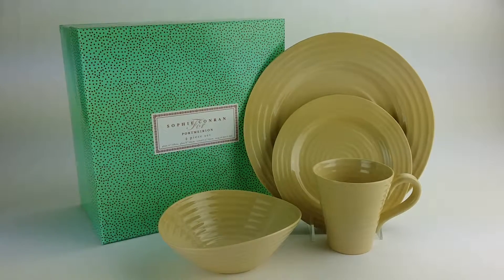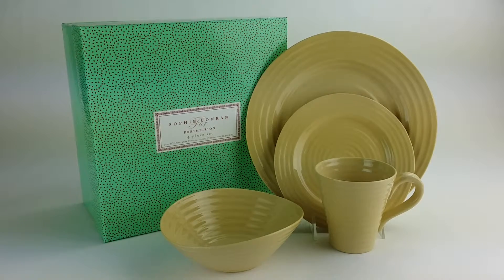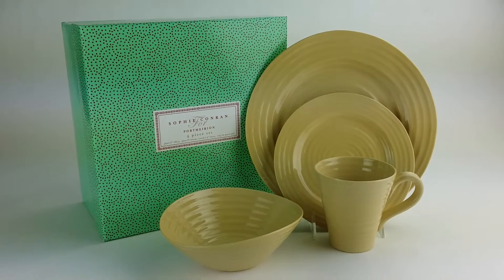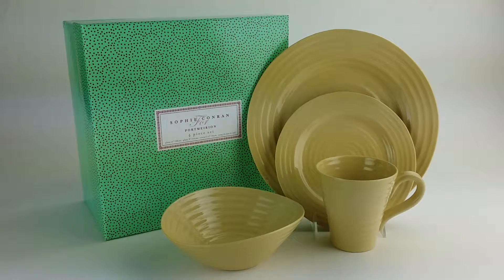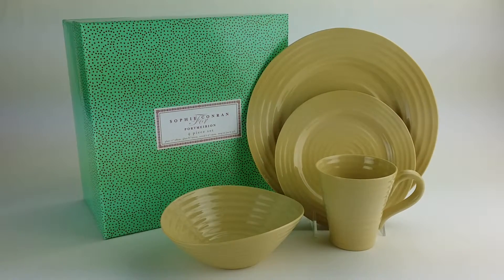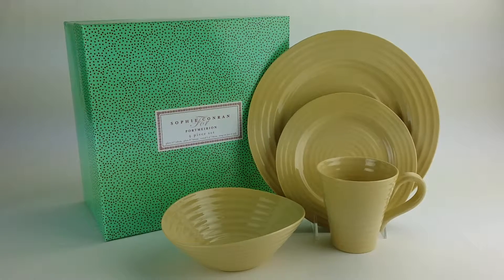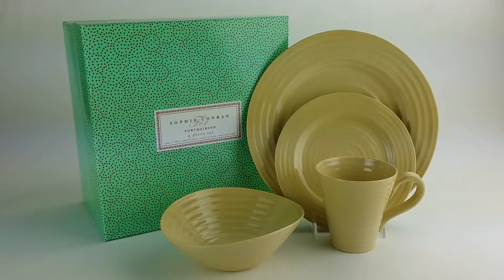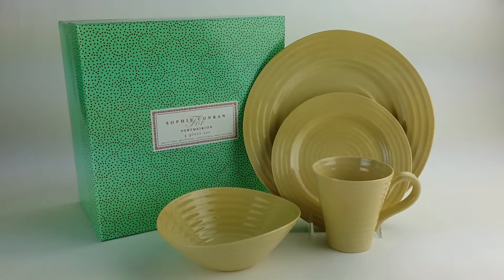Portmeirion - Sophie Conran Biscuit Pattern - 4 Piece Place Setting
Portmeirion China & Dinnerware here! New 4 Piece Place Setting features the Sophie Conran Biscuit pattern. Light Yellow Fine Porcelain & Embossed rings.